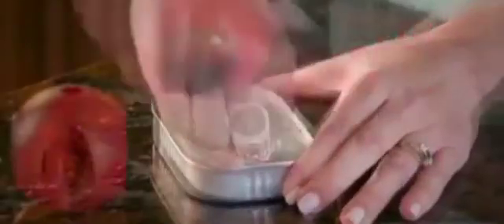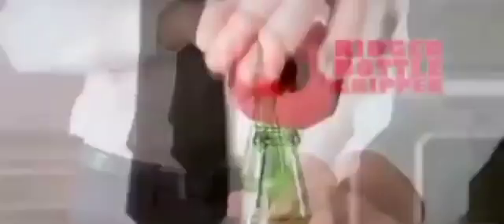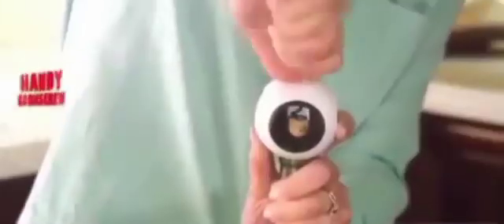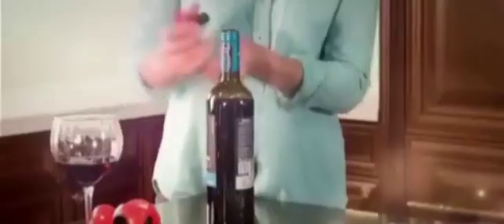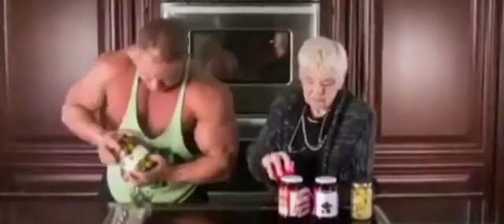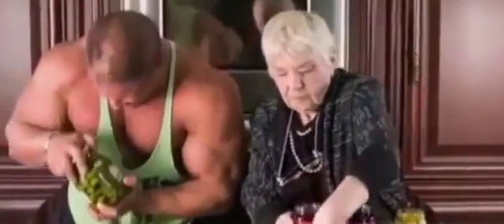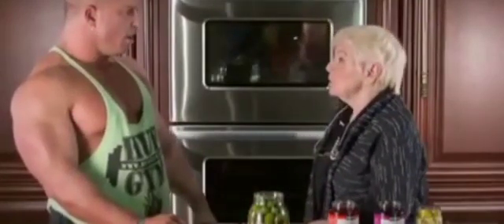8 in1 Kitchen Can and Wine Opener - Review/How To Use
Open can, bottles, wine opener, corked cover lids etc